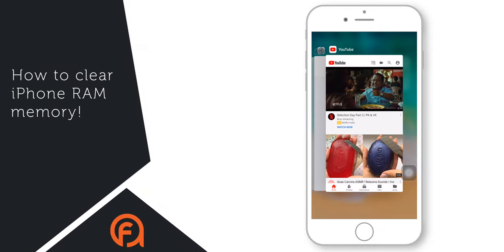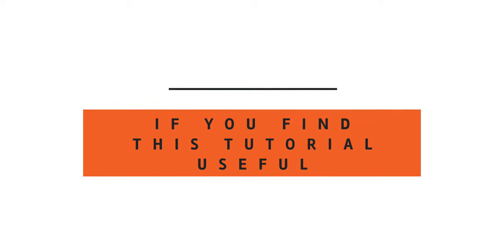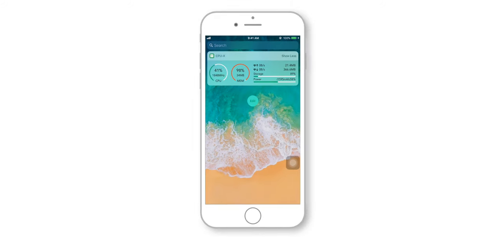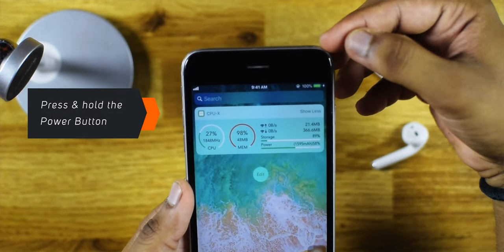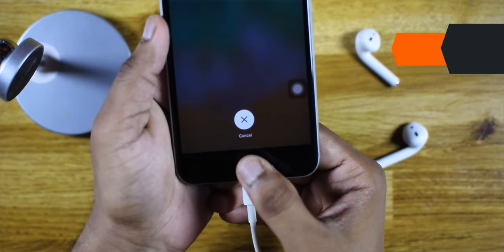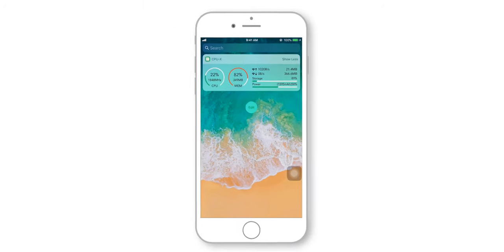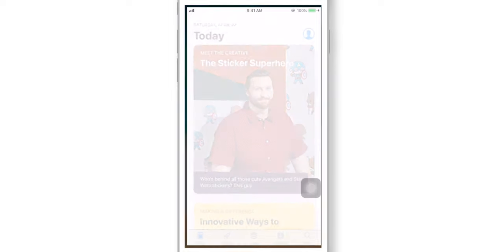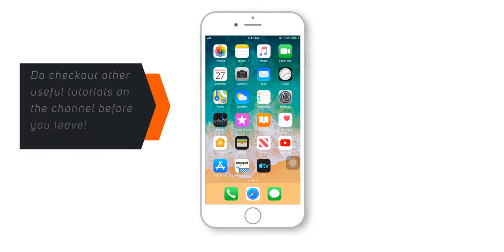How to clear iPhone RAM memory [with Home Button]-2019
Want to learn how to clear iPhone RAM memory to play your favourite game? I have explained in this video how one can clear ram memory on iPhone models with Home Button. This tutorial will be useful for you if your iPhone has become slow, it’s freezing and you’re facing lags in UI. Just clear iPhone RAM memory and everything should run smoothly. Older generation iPhone’s have less Ram memory compared to newer generations. And hence, you’ll need to clear RAM memory frequently to have optimum performance. This tutorial will help you to do that exactly.

So go ahead, checkout this tutorial and learn how to clear iPhone RAM memory and start playing your favourite game on your iPhone!

➤ How to clear iPhone RAM memory?

STEP 1: Press and hold the power button on your iPhone.
STEP 2: You should see SLIDE TO POWER OFF option. Now you want to press and hold the Home Button until you land on your Home screen.
STEP 4: And that’s all! This will free up used ram memory on iPhone.

So, this is how you can clear iPhone ram memory and make some room for playing your favourite game.

(do not forget to checkout the recommended iPhone accessories)

➤ PLAYLISTS & VIDEOS (you might like:)

It is a place for you to learn everything about iOS, iPhone, iPad, MacOS and Mac.

➤ ABOUT ME:

My name is VIKAS.

I've been learning iPhone features since 2011 and I started this YouTube channel in 2013. But I started uploading videos regularly from end of 2016. Here I share what I've learned so far and what I continue to learn through videos.

Thank you for visiting my channel. Hope this how to clear iPhone RAM memory tutorial helps.